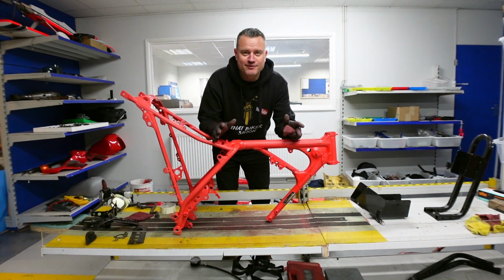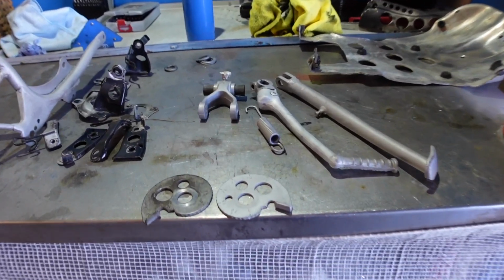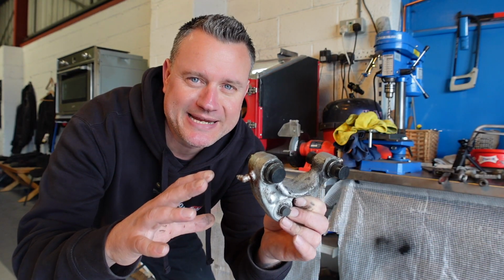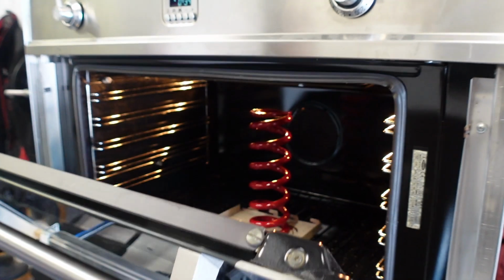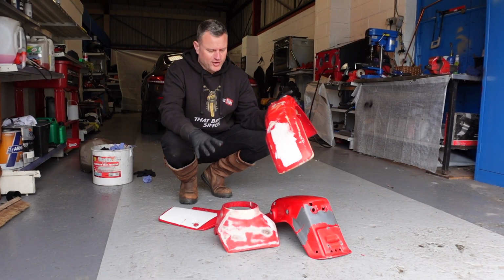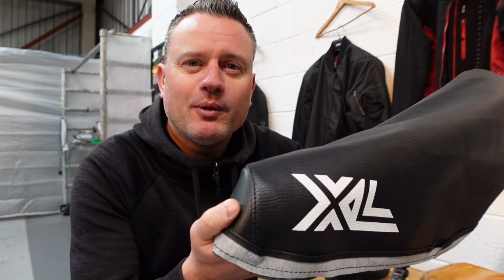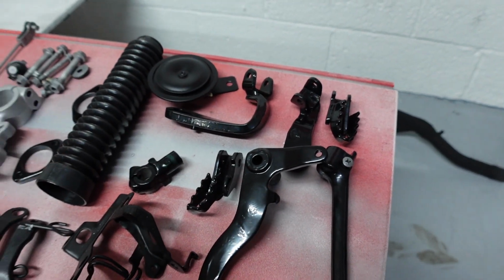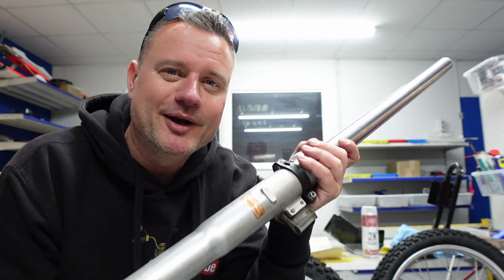HONDA XL 250R RESTORATION PART 3 - reviving the beauty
Join us on an exciting journey as we breathe new life into a classic piece of motorcycle history – the 1982 Honda XL 250R! Part 3

In this episode, we've been hard at work, giving this vintage beauty the love and attention it deserves. Our dedicated team has been meticulously refurbishing various parts, bringing them back to their original glory. From engine components to bodywork, no detail is too small for us to restore.

But that's not all! We've also taken on some exciting new challenges in this episode. Watch as we dive into the world of powder coating and cabinet blasting, techniques that will not only enhance the aesthetics but also the durability of our beloved XL 250R.

Your support means the world to us, and it's absolutely free to show it! We appreciate each and every one of you who has been a part of this adventure with us! 🙏